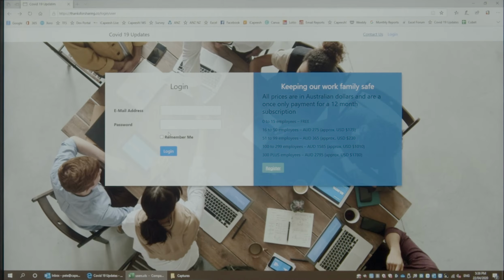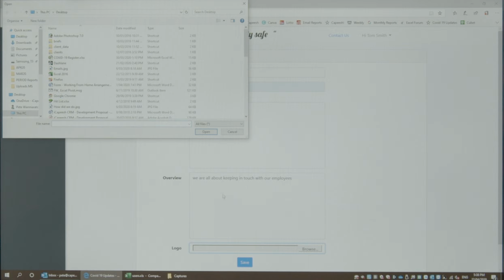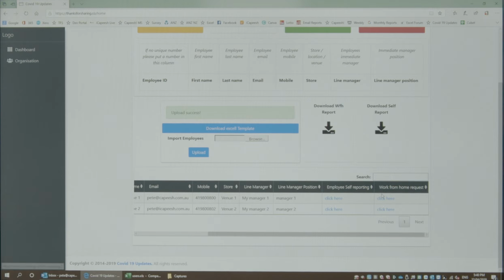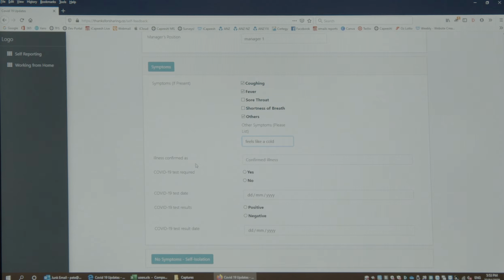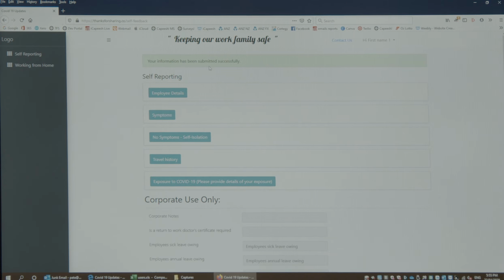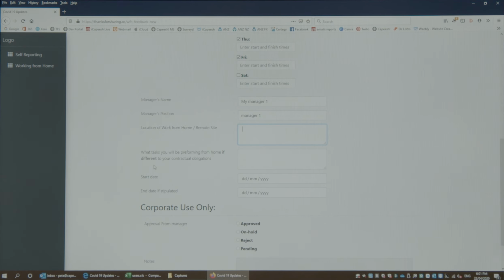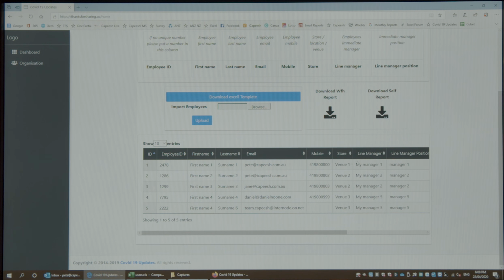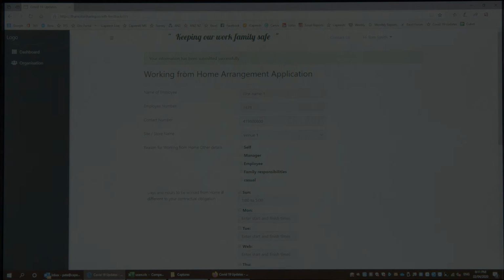thanks for sharing